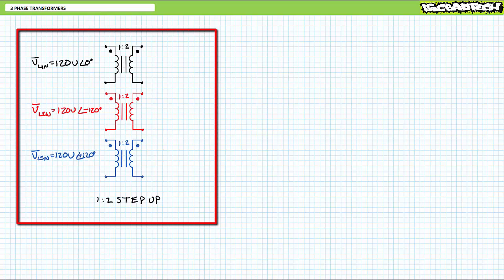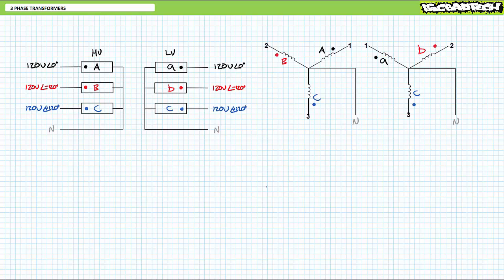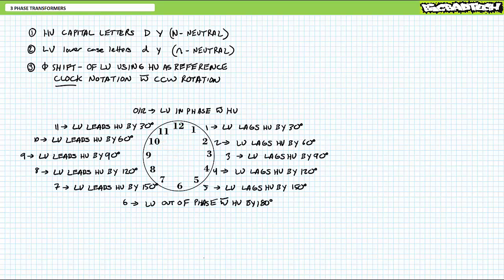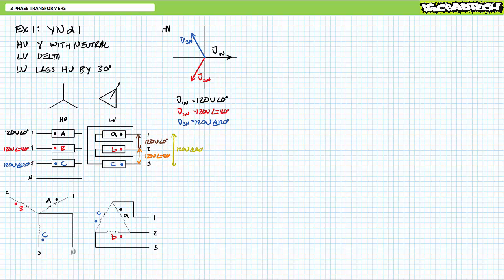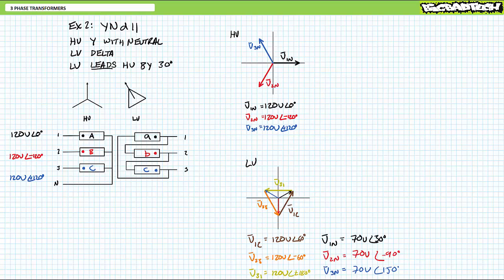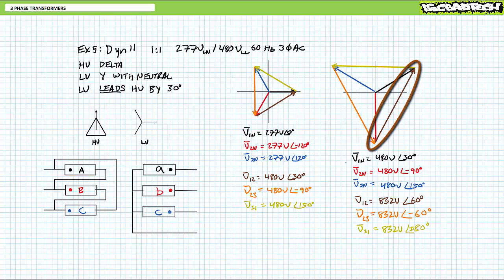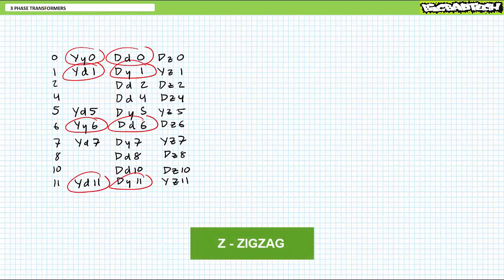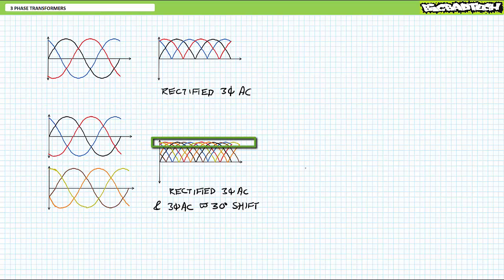3 Phase Transformers (Full Lecture)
In this lesson we'll take a look at 3 phase transformers, electrical devices used to step up, step down, isolate, change the electrical configuration, and phase shift 3 phase AC voltage. Additionally, we'll learn to interpret standard 3 phase AC transformer naming conventions and take a look at simplified connection diagrams, displacement diagrams, and examine common Y, delta, and Z configurations. (Full Lecture)

0:00 Introduction
4:37  YNyn0
10:20 YNyn6
12:30 3 phase transformer naming convention and clock notation
19:40 YNd1
27:50 YNd11
31:59 Dd0
33:20 Dd6
34:50 Dyn11
39:10 Dyn1
41:05 Dyn1
47:09 zig zag connections Yz11